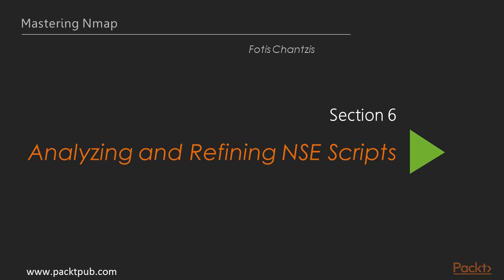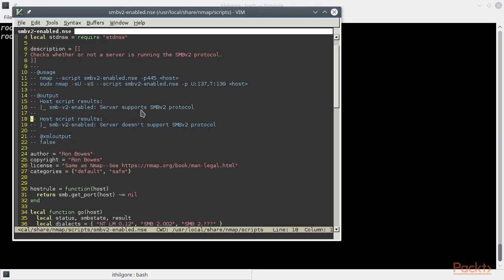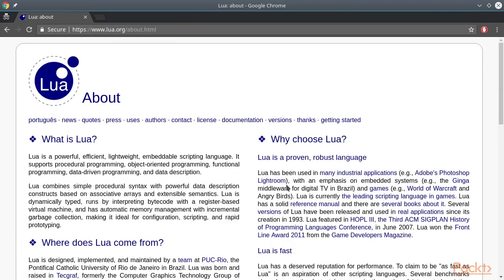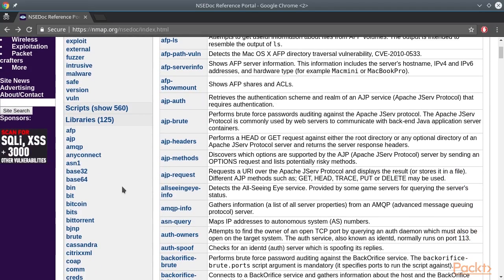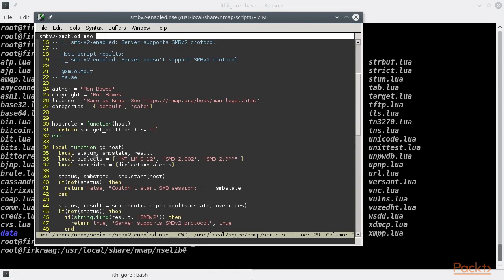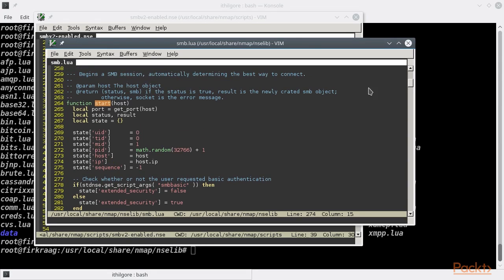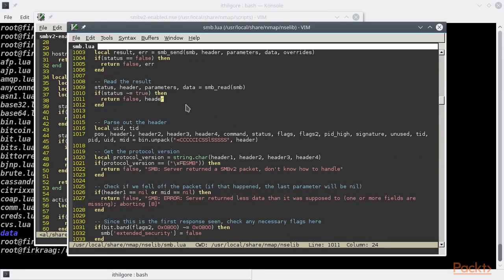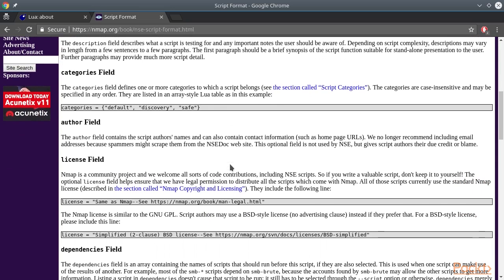Mastering Nmap : Analyzing Your First NSE Script | packtpub.com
The aim of this video is to analyze the NSE script format and also analyze the source code of a simple NSE script, while explaining any Lua concepts along the way.
• First, we examine the NSE script structure
• Then, we explain some Lua concepts
• Finally, we inspect what each function does and run the script